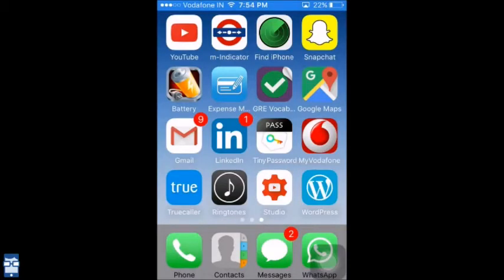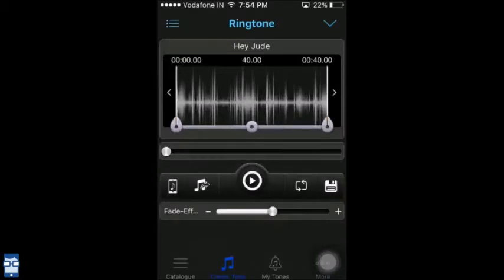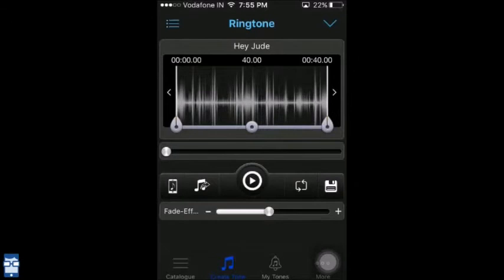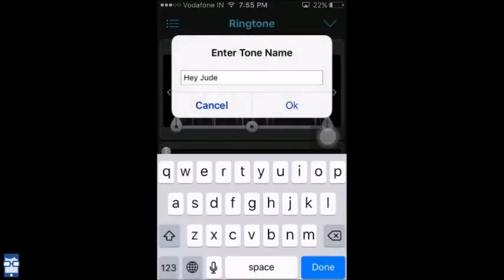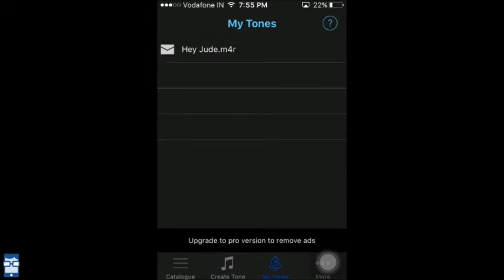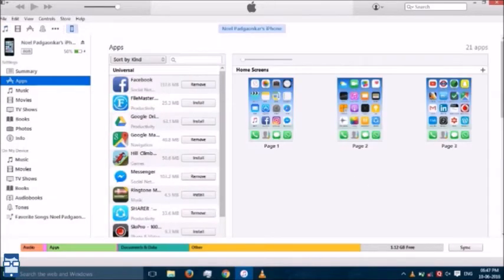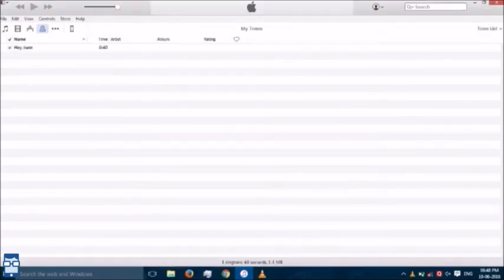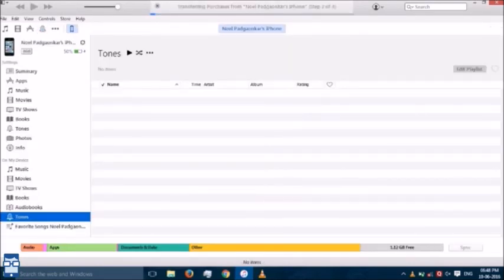Set favourite music track as ringtone in iPhone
Hello everyone! In this video I will be showing you how to set your favorite music track as your iPhone ringtone.

If any comments or feedback do leave it in the comments section
Do like the video if you like it